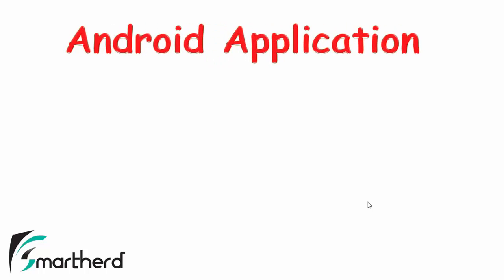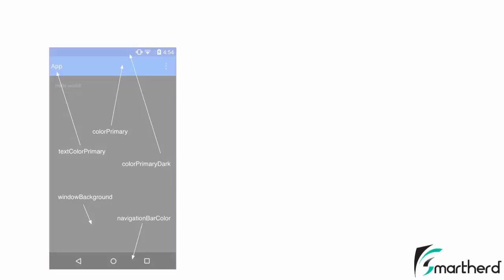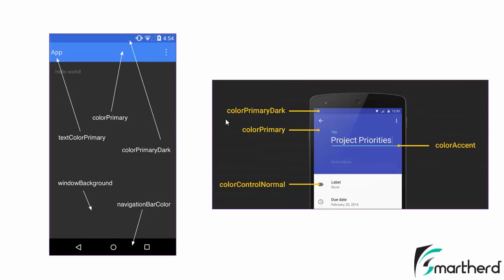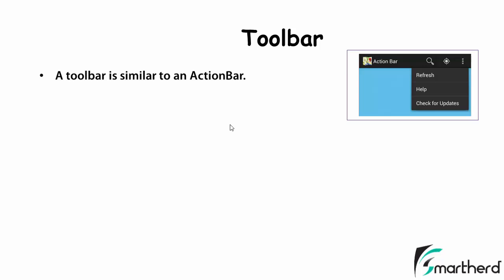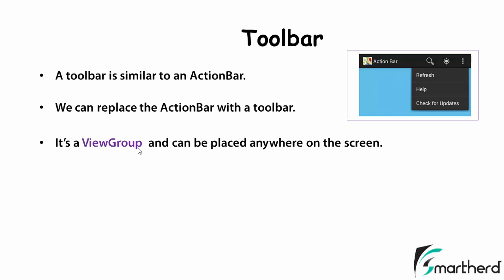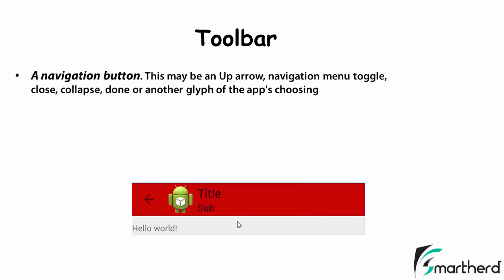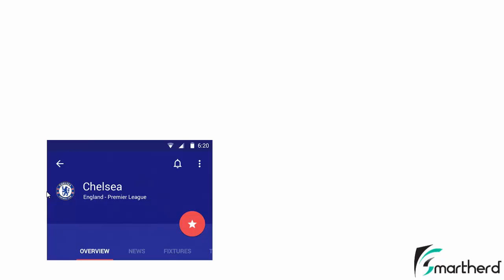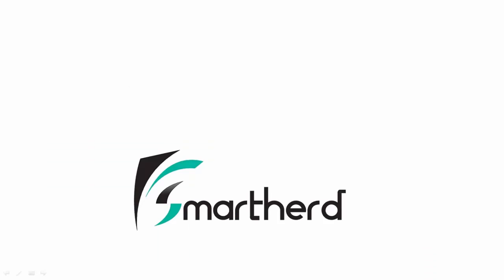#200 Android TOOLBAR Overview and Introduction: Android Material Design. Part - 1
Android Material Design : Introduction to Toolbar ( AppBar ) , it's properties, Toolbar popup menu. Overflow Menu with Material Design colors. We used ActionBar in place of Toolbar earlier.